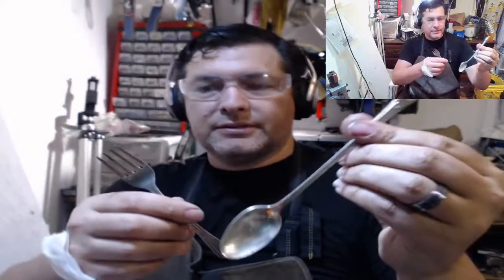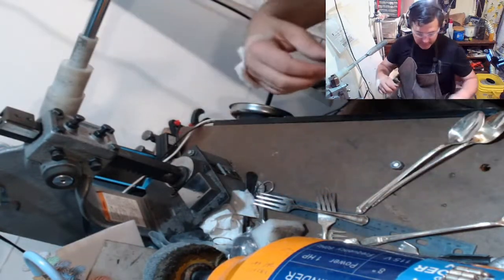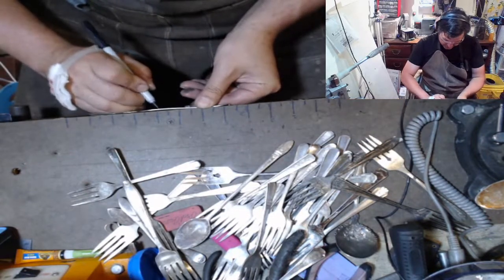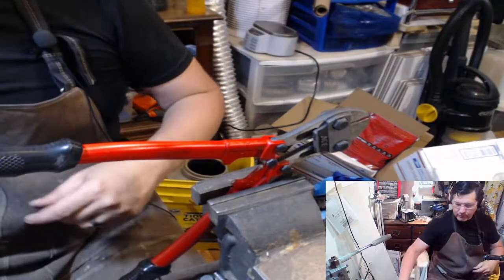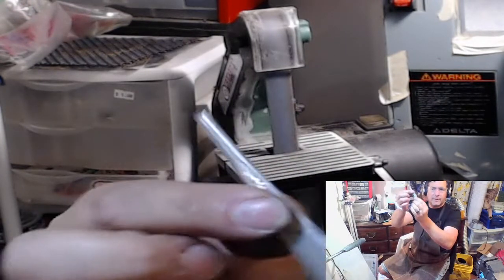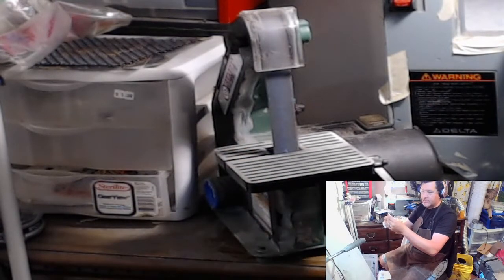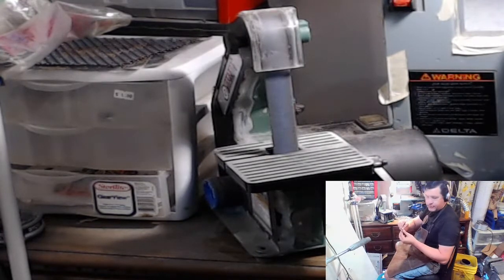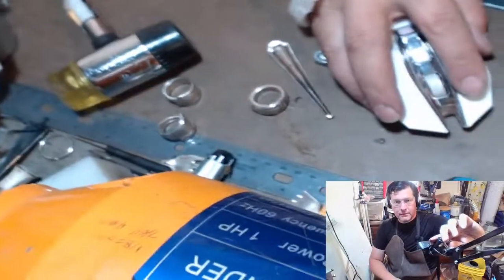Making a Batch of 77 Spoon and Fork rings part 1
Today I'm hanging out as I make a batch of silverware rings.  I hope that everyone has a great day.

► Stainless Steel Ring Sizing Mandrel Sizes 1-16
► TEKTON Mini Flat Nose Pliers (Smooth Jaw)
► Blanks for making Cufflinks
► Blank Bolo Tie Parts Kit
► 100 Meters 33 Pound 0.6mm Fishing Steel Wire Nylon Coated 1x7 Stainless Steel Leader Wire
►Hi-Seas Grand Slam Aluminum Crimp Sleeves 1.5mm
►Beadalon 7-Strand 0.015" (0.38 mm) 100 ft (30.5 m) Bright Bead Stringing Wire
►Honbay 2000pcs 2mm Round Crimp Beads
► TEKTON 14 Inch Bolt Cutter